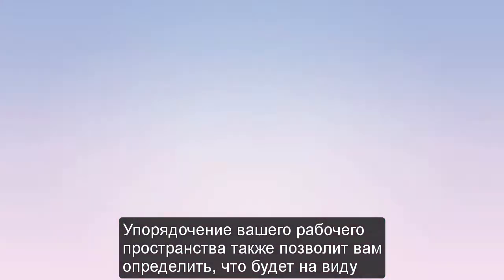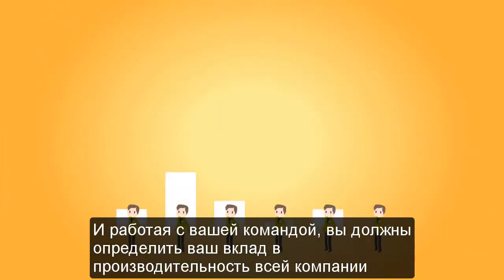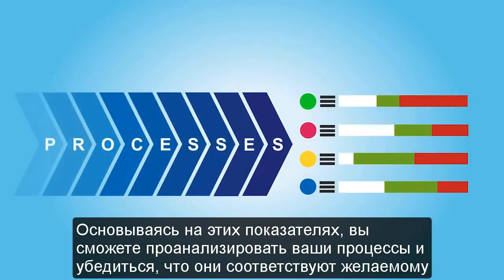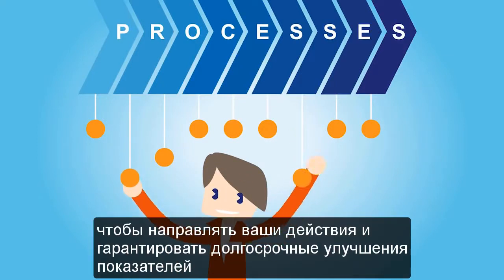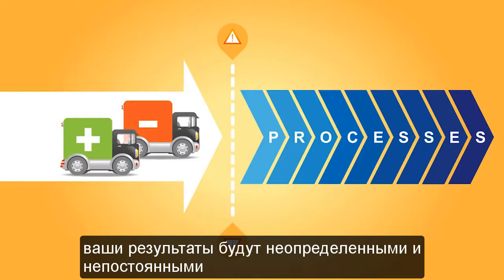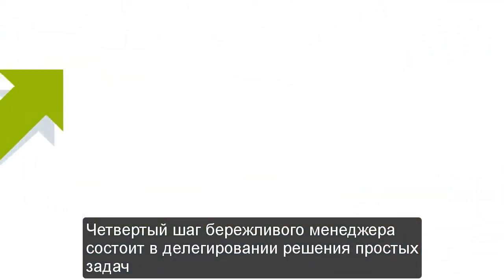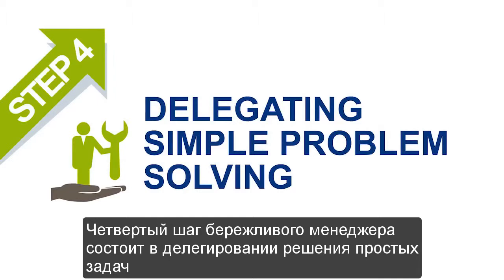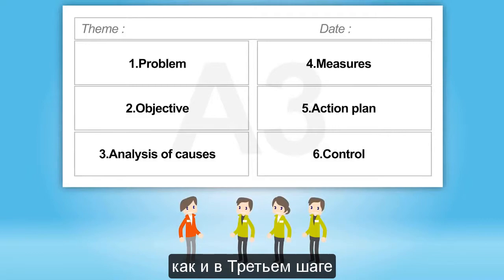5 шагов Lean менеджера (русские субтитры)